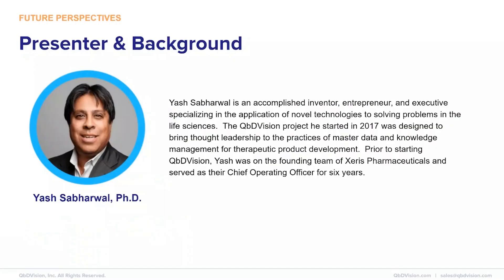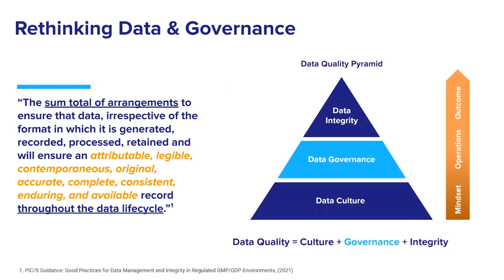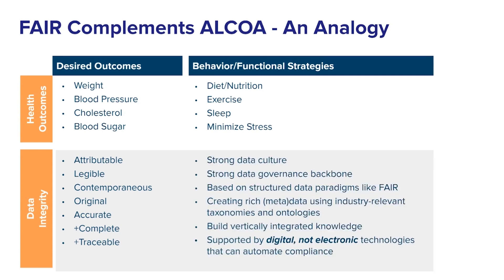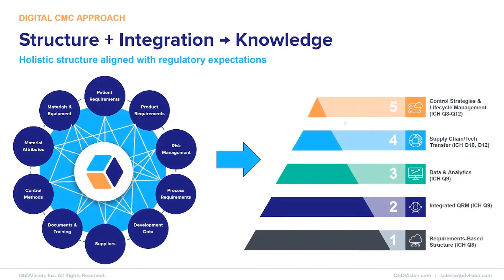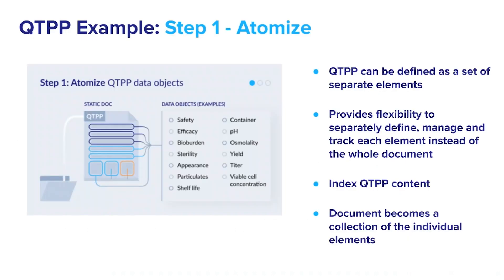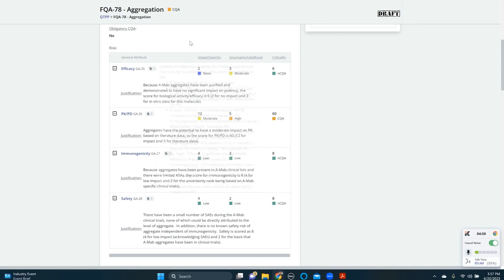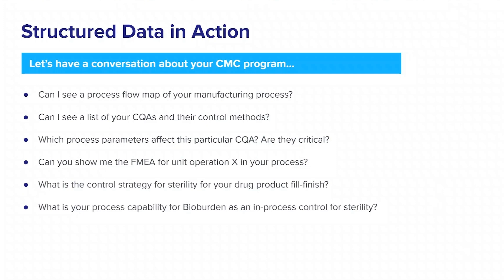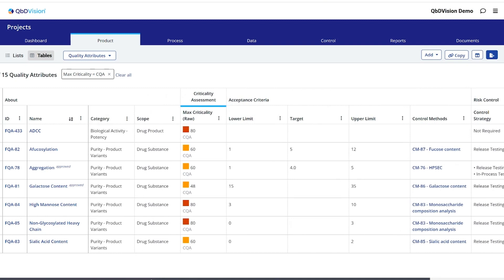The Future of Data Governance and Data Integrity